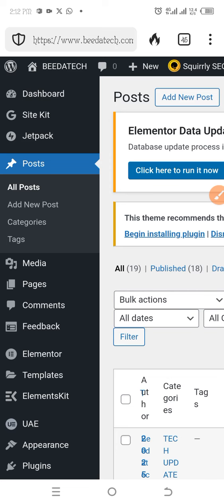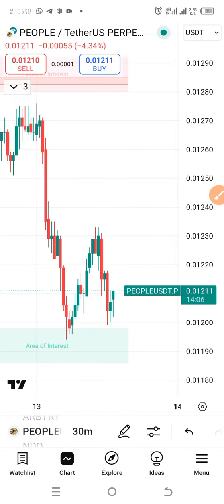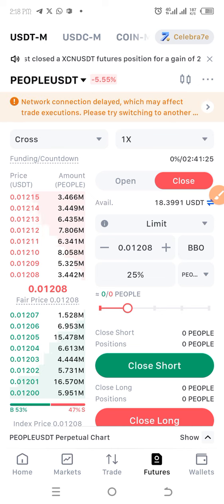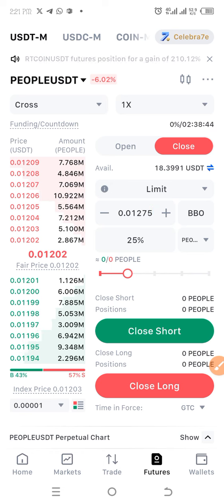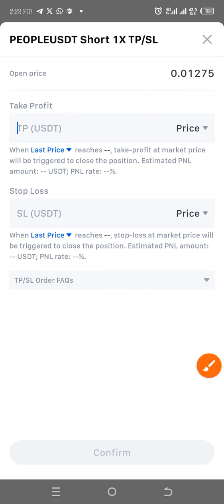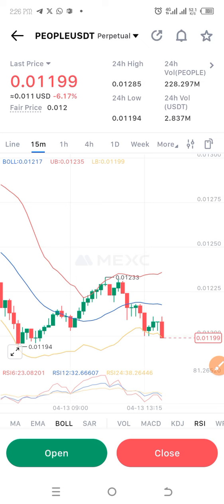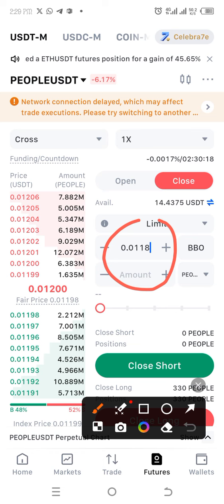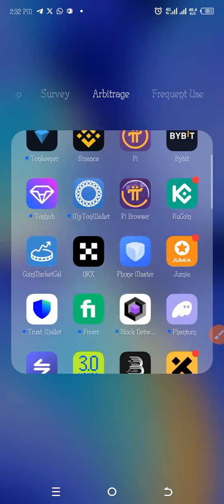How To Place Trade On Limit/Market Order(Intro to Future Trading)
In this Video I explained how to carry out Limit Order in Market, this gives you the edge to future trading.

Here are  the following Airdrop am currently mining for free

Let Mine together 😜

Ref Code:-
67bac4d946f4c

4.
Or enter the code "BEEDATECH"